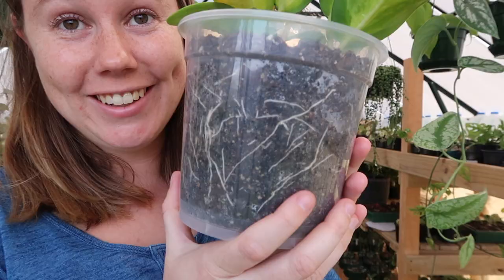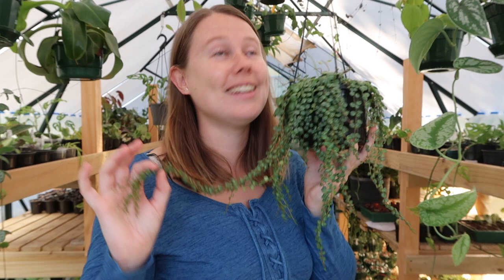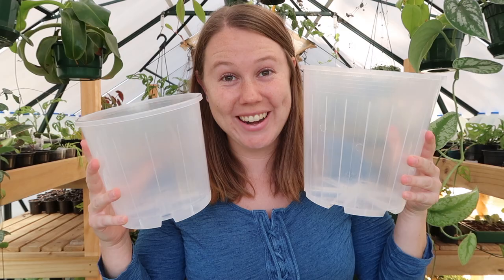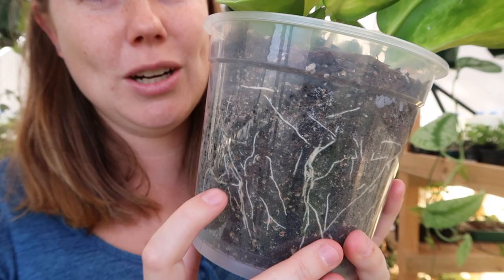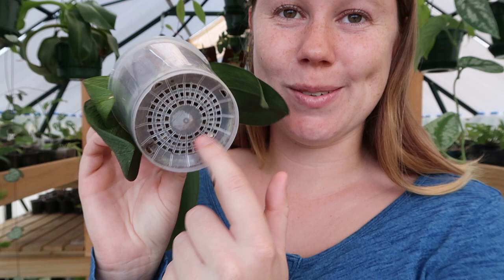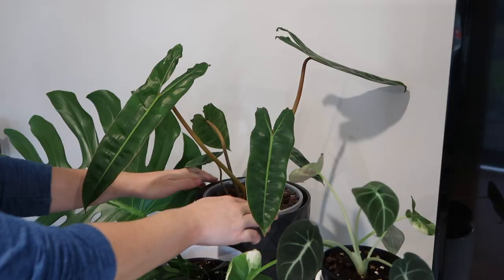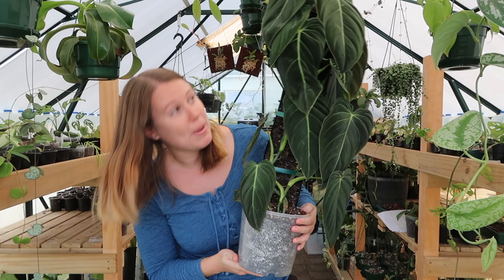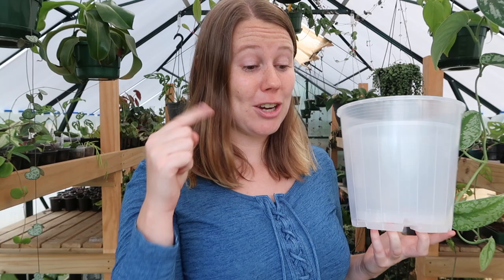Clear Nursery Pots for House Plants?! 🌱 Why You Should Be Using Them If You're Not Already!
Todays video is all about Clear Nursery Pots and why you should be using them for ALL your house plants, not just orchids!

They used to be used exclusively for orchids, but over the last year or so, they have really taken off in the house plant space!

There are so many benefits, but also a few cautions so make sure you stick around until the end so you can decide for yourself whether they're right for you!

🎵 MUSIC

Track Info:
Title: Sunny Travel
Artist: Nico Staf
Genre: Dance & Electronic
Mood: Happy